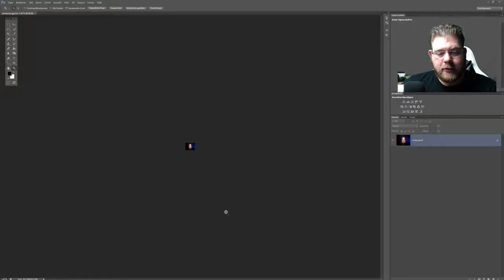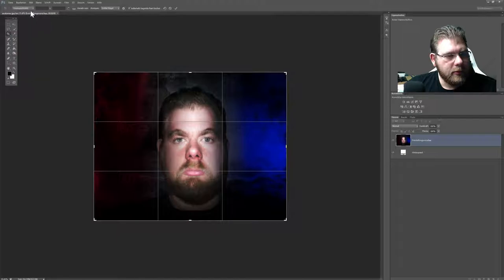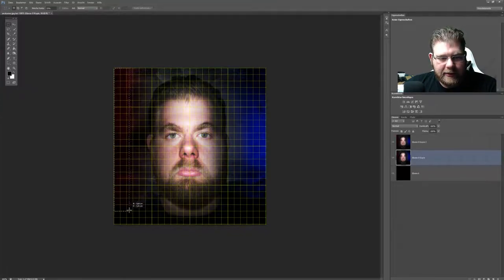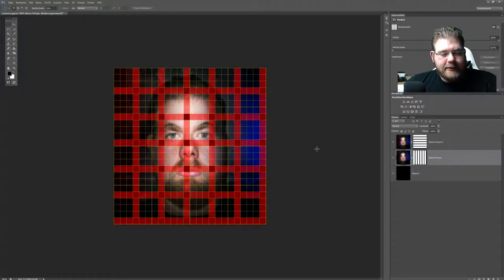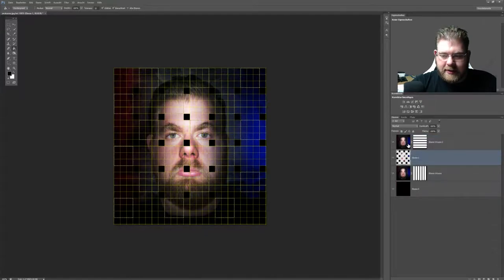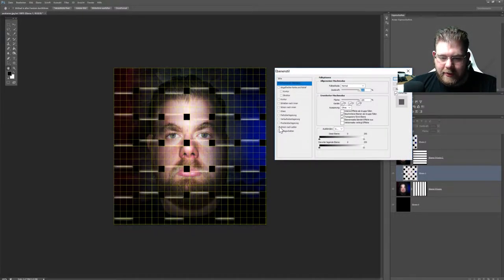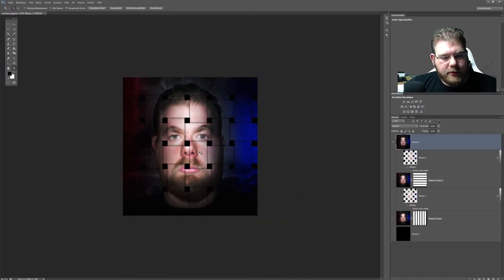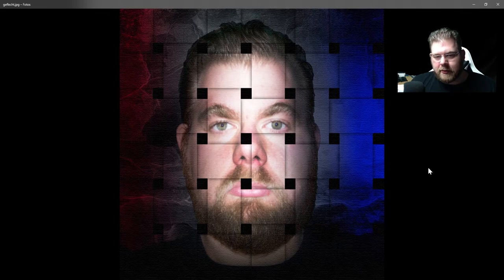Photoshop Tutorial #08 | Geflecht Effekt